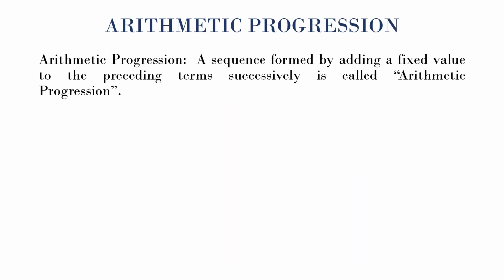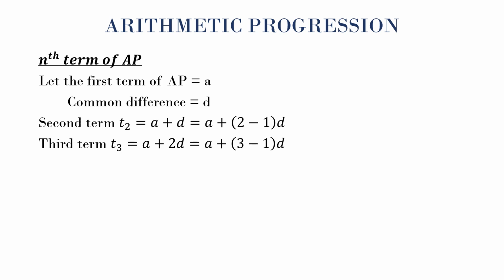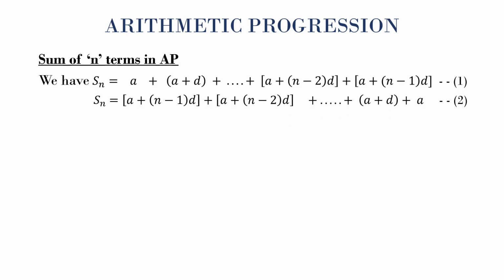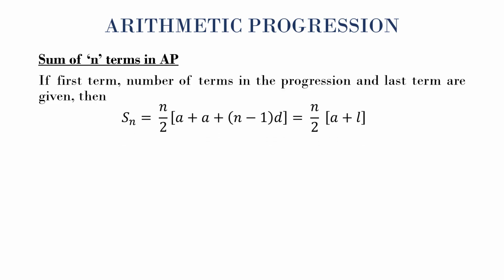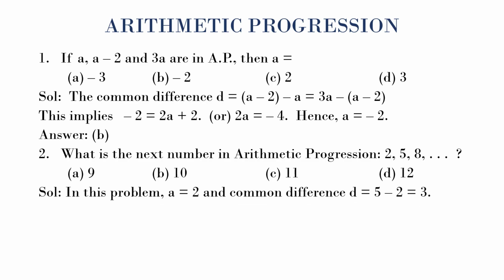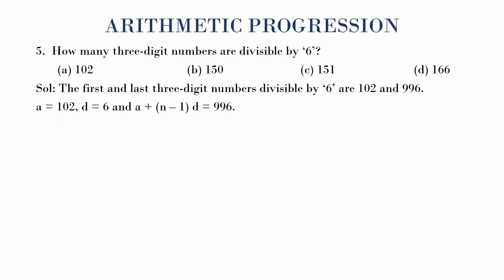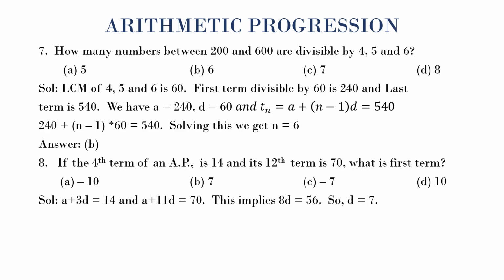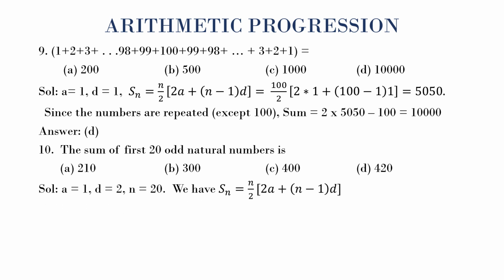Arithmetic Progressions theory and Problems | Arithmetic and Reasoning | UPSC | SSC | RRB | BANK PO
This video explains the theory of Arithmetic Progressions and a few solved problems on arithmetic progressions.  The problems are collected from previous Question Papers of UPSC, SSC, RRB and other competitive examinations.